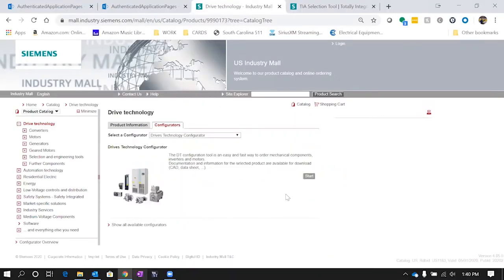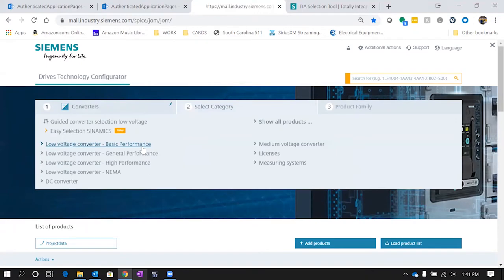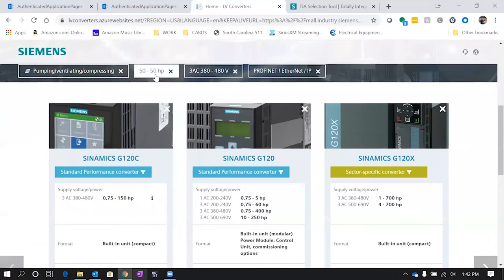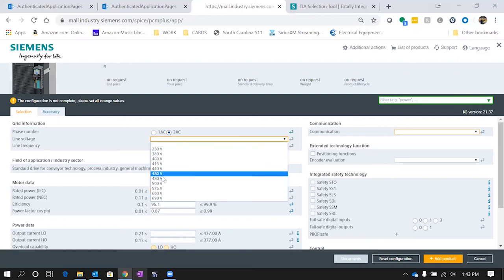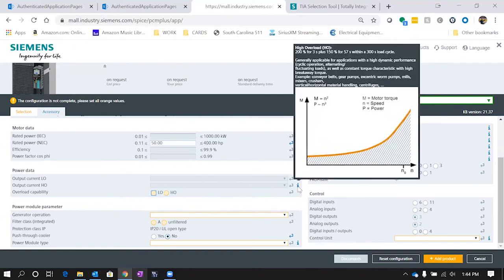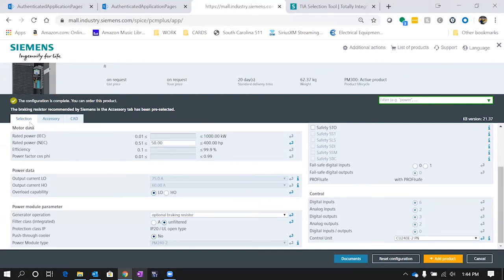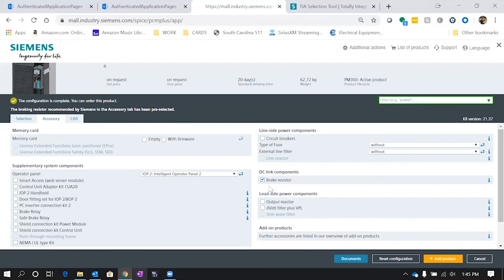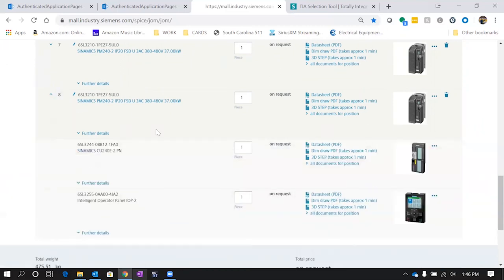How to use Siemens Drive Technology Selector Tool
Have you ever wanted an easy way to configure a drive? In this video we’ll show you how easy it is to configure any drive with Siemens online drive configuration platform. There are some tips and areas in this video that will be sure to help on your next configuration.